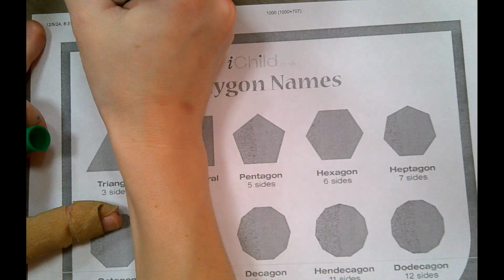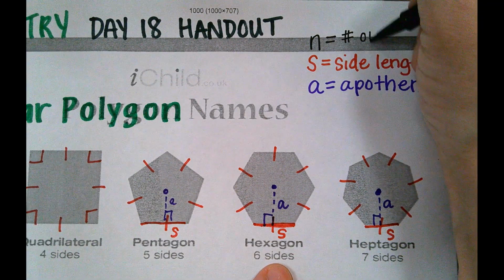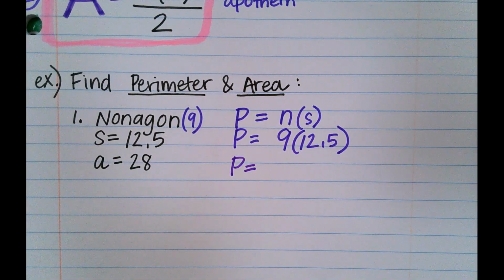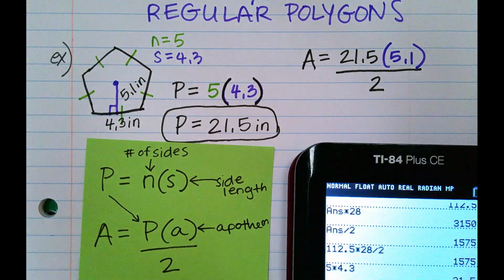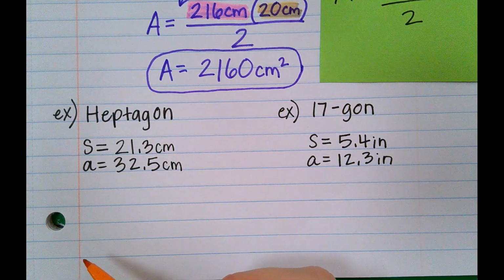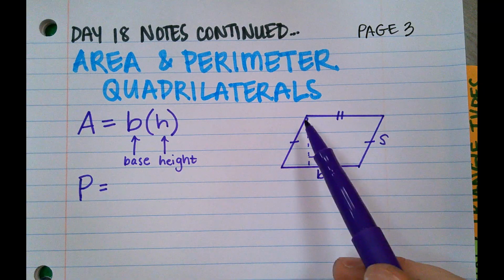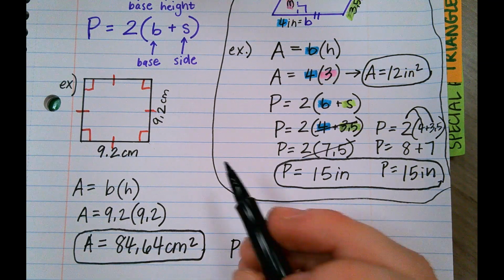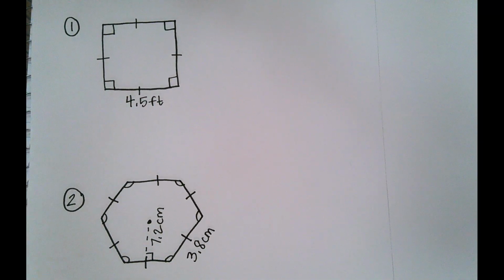GEOM. Day 18 Regular Polygons Perimeter & Area